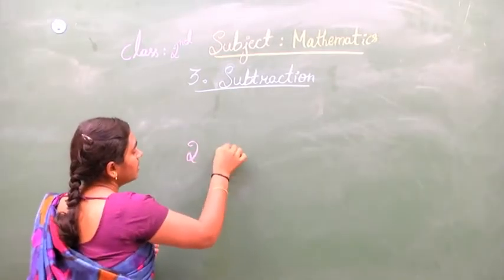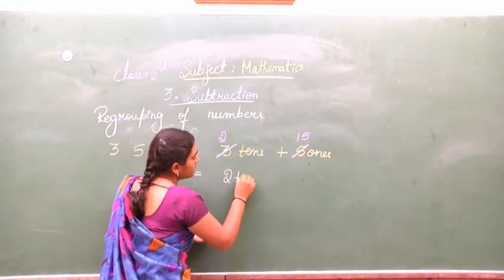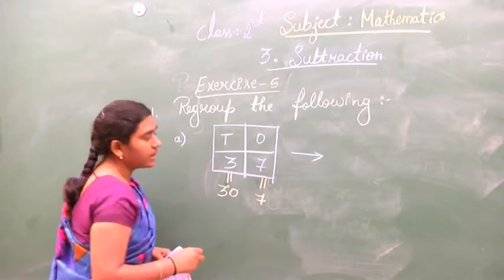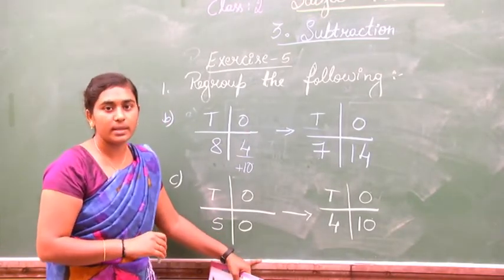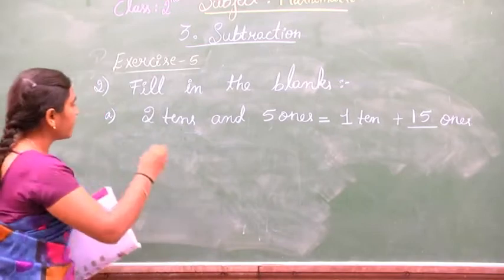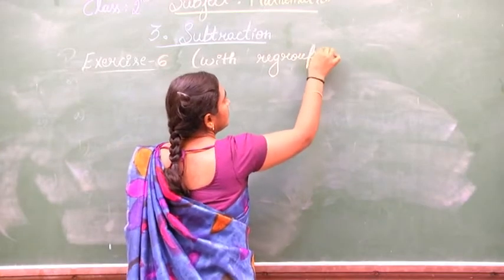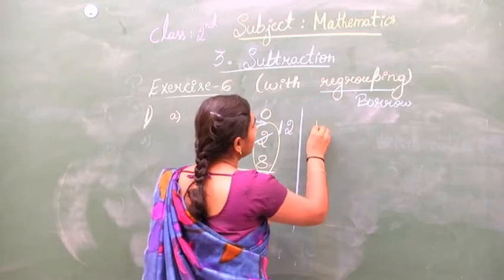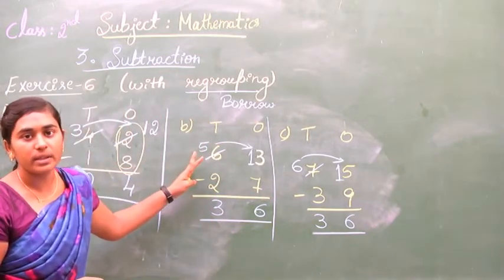Untitled compressed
BEAHPS